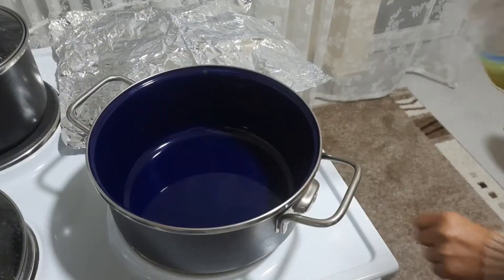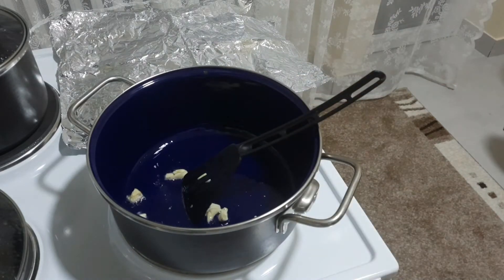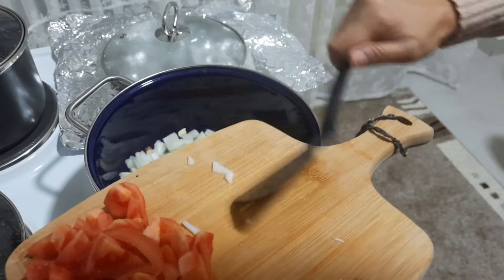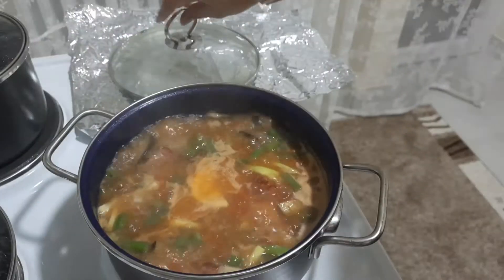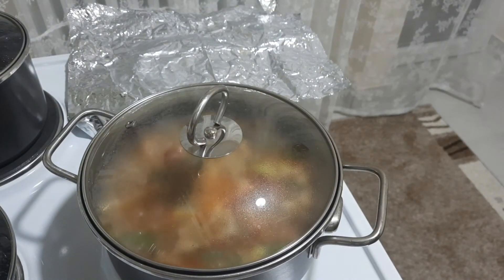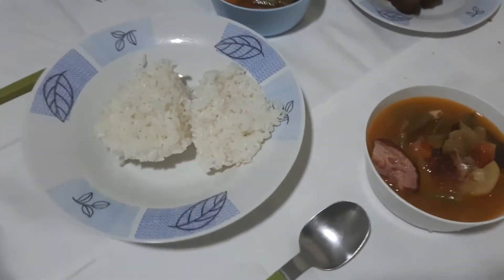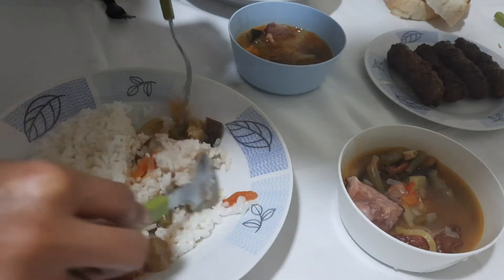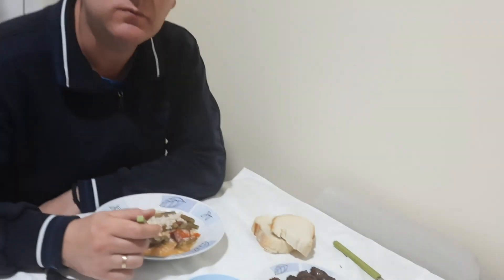Serbian eating Sinigang Filipino Dish with Magic Sarap